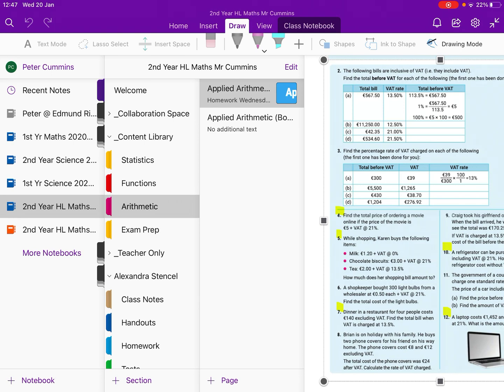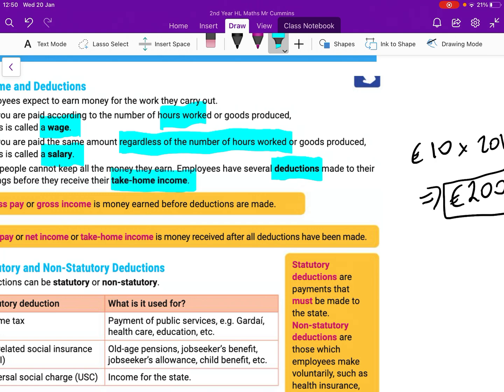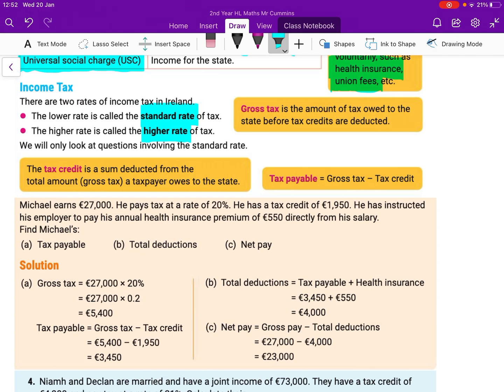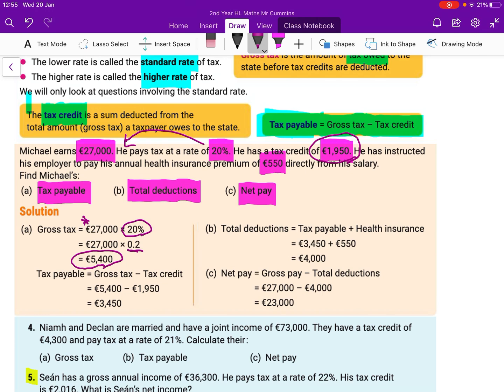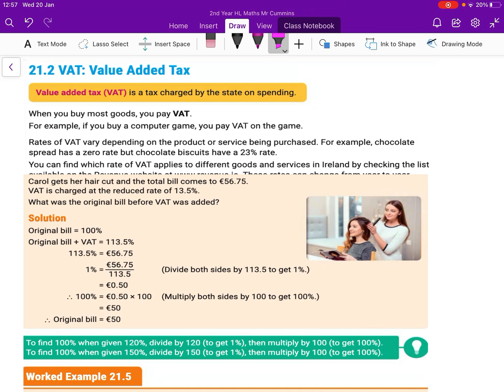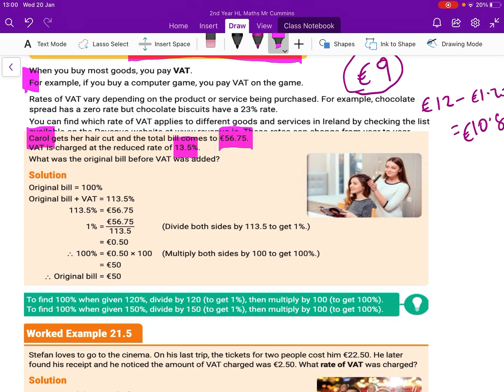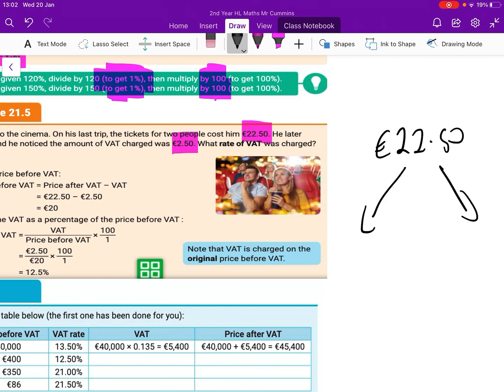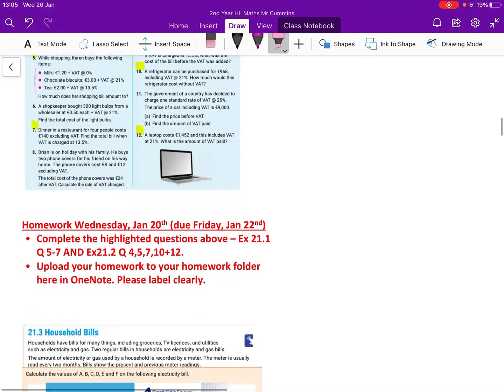2nd Yr Maths (HL) Lesson 1 Week 2 Jan 20th. Applied Arithmetic 1